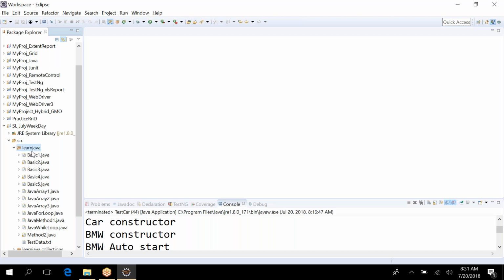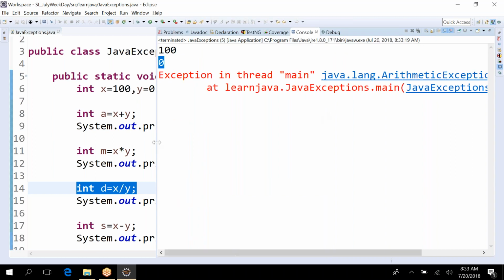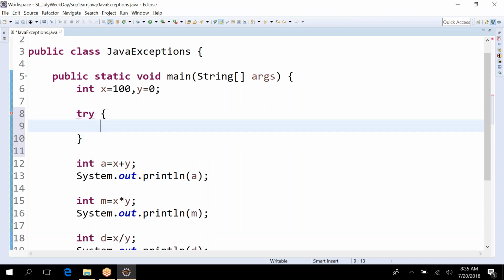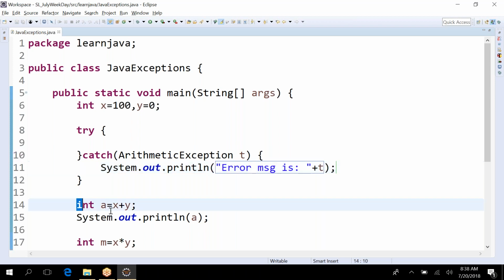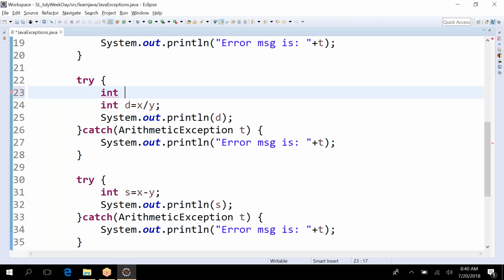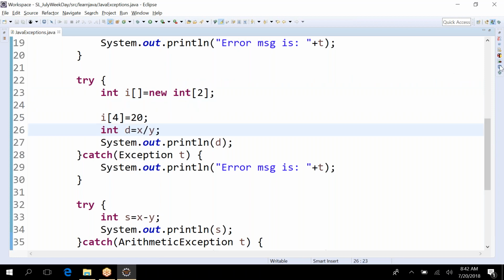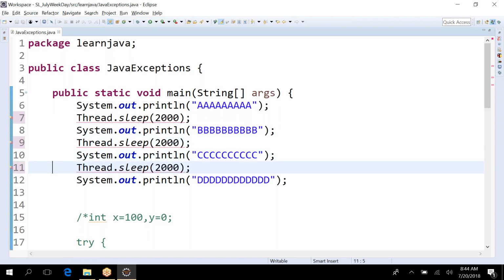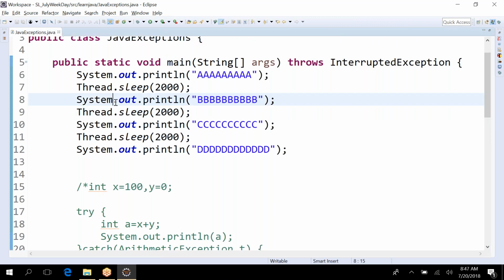Java: Exceptions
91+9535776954